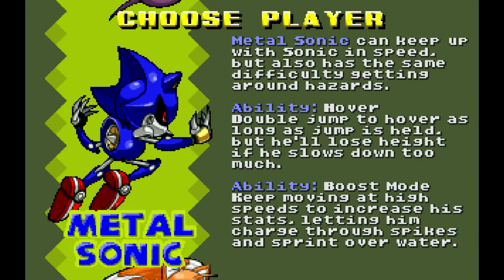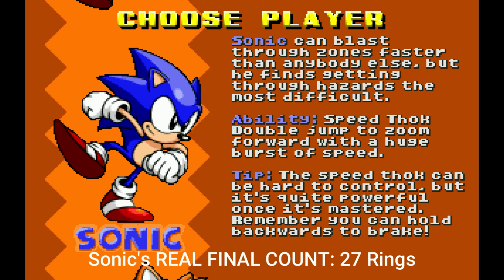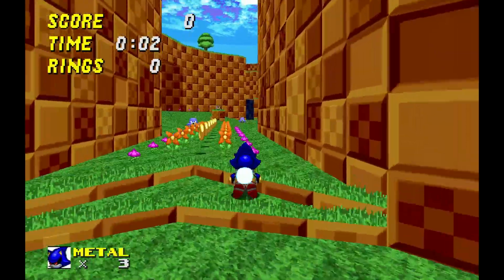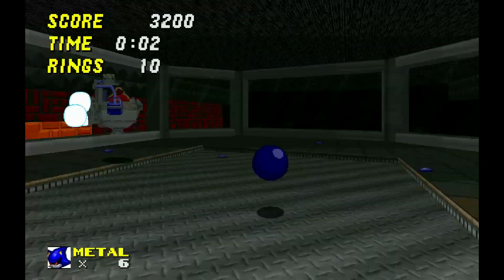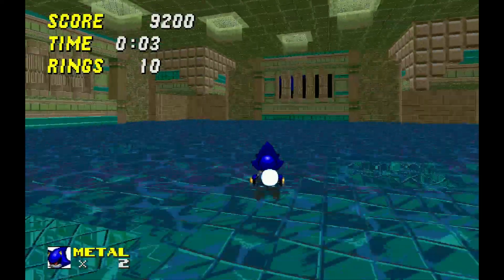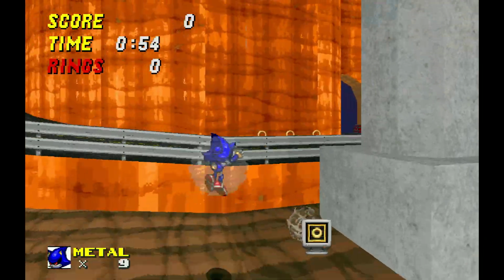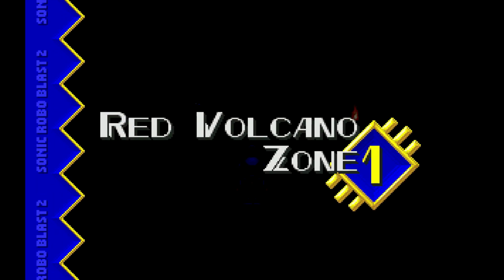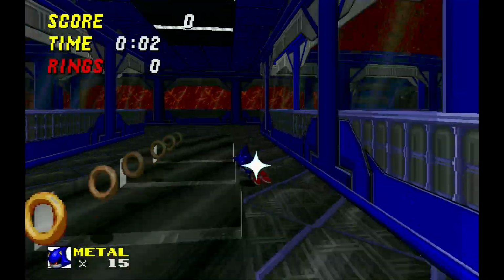How Many Rings Does it Take to Beat Sonic Robo Blast 2 as Metal Sonic?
The final character on our list, let's see how many rings it takes!